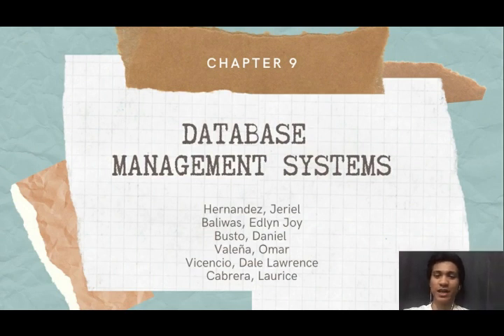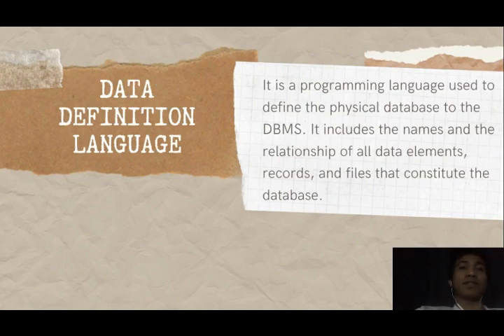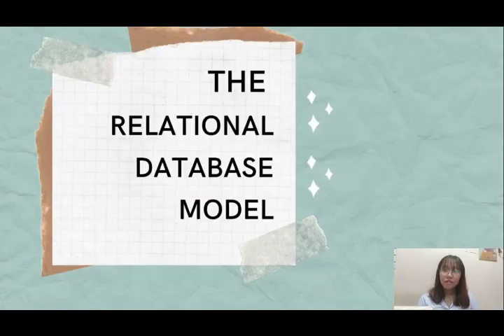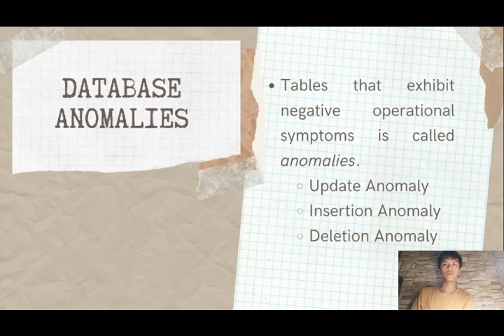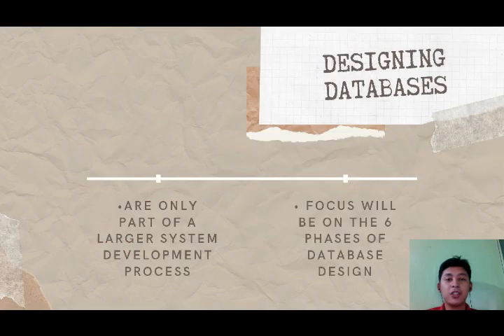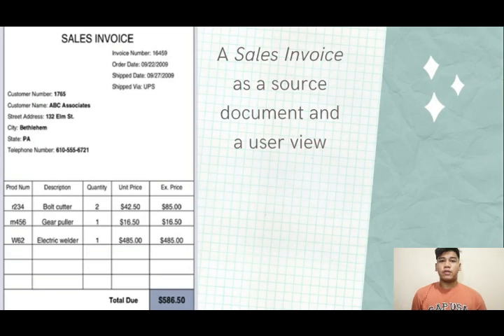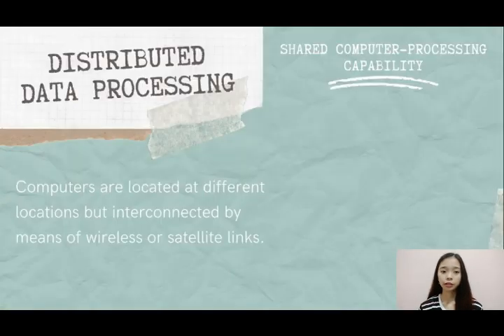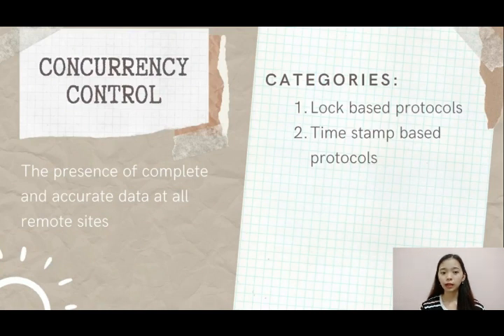CHAPTER 9 | BSA 2-5 (Group 1)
BSA 2-5 (Group 1) members:
Hernandez, Jeriel
Baliwas, Edlyn Joy
Busto, Daniel
Valeña, Omar
Vicencio, Dale Lawrence
Cabrera, Laurice